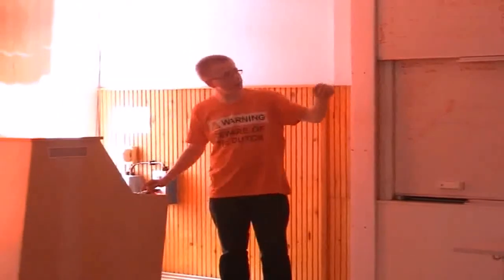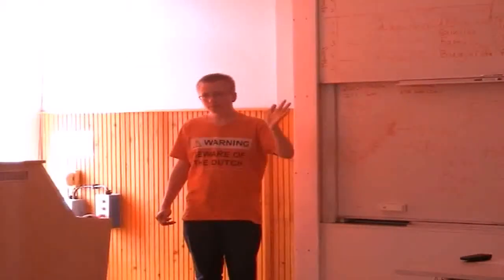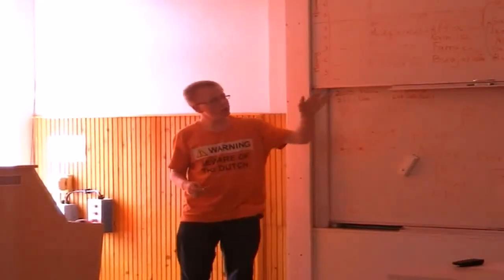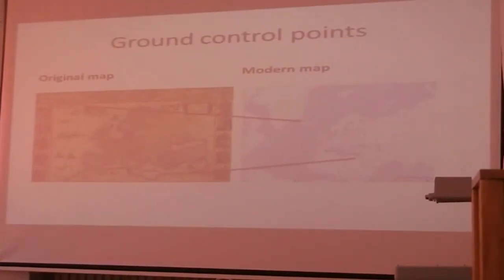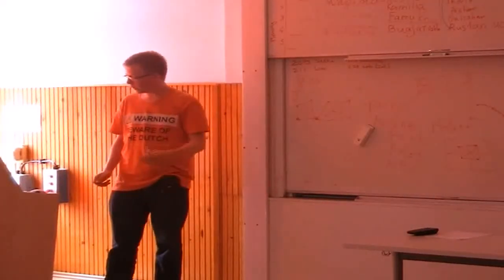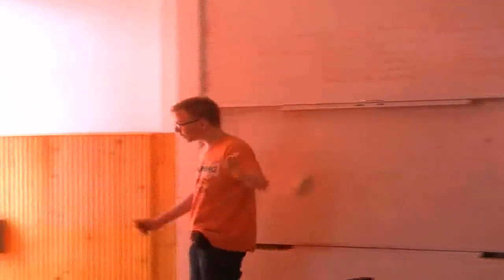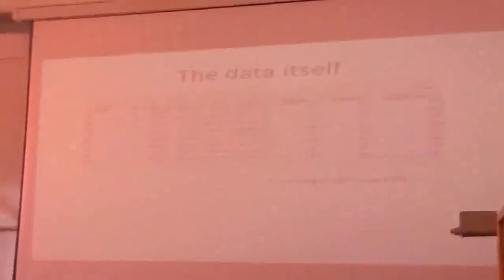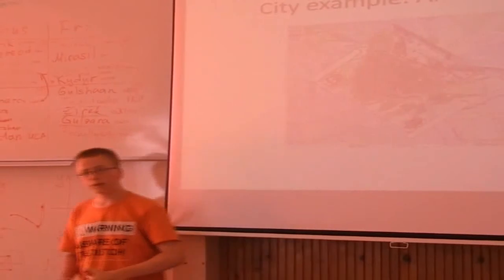Presenation about how to georeference a map of Blaeu with QGis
Presenation by a 15 year old about georeferencing maps of Blaeu with QGis.